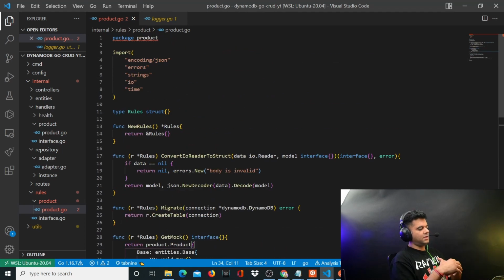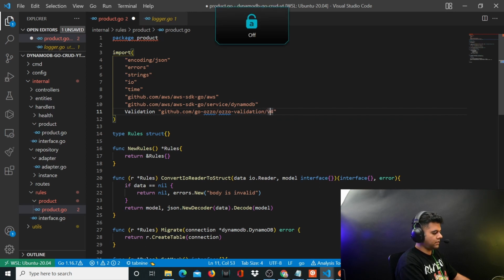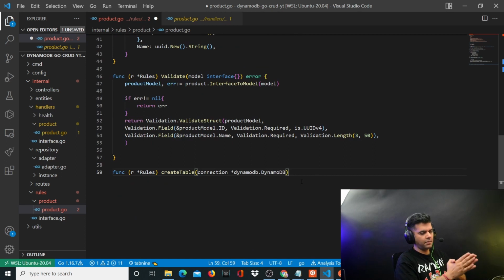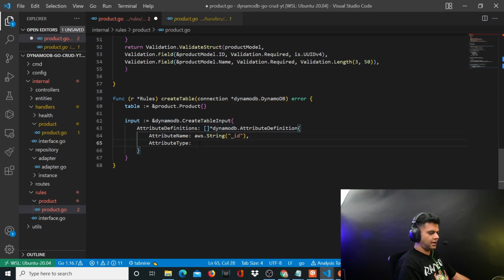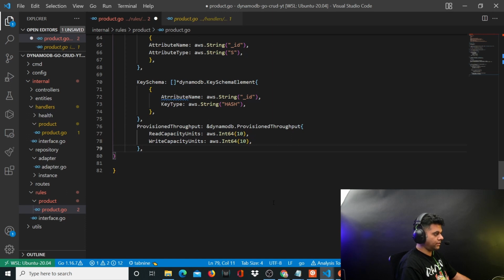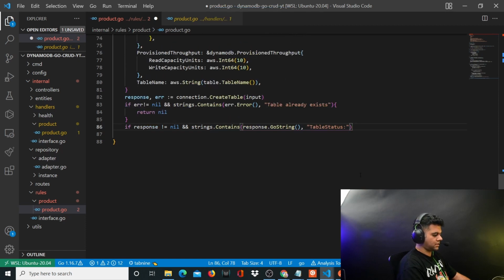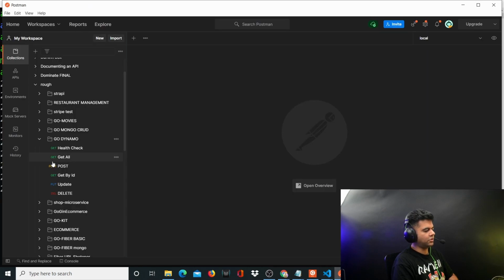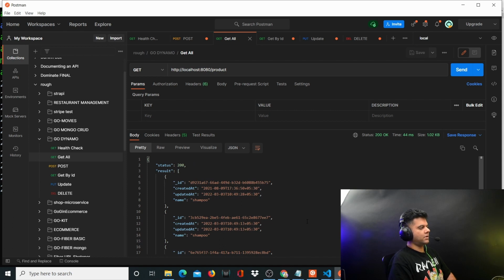[ FINALE ] Go + DynamoDB Bulletproof CRUD API